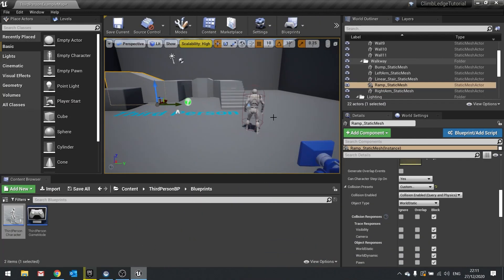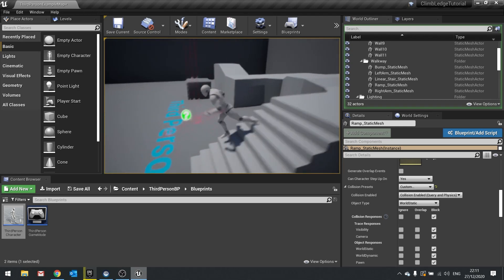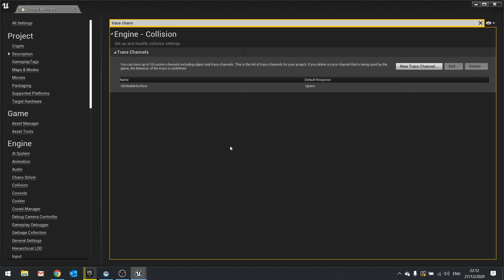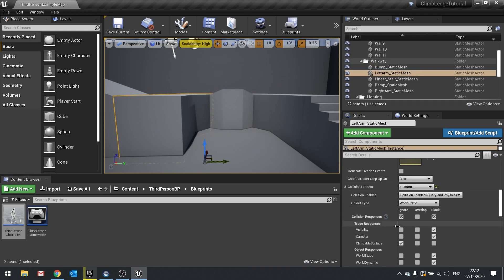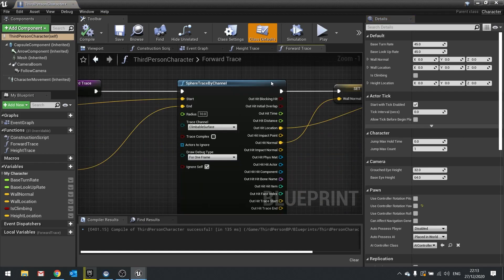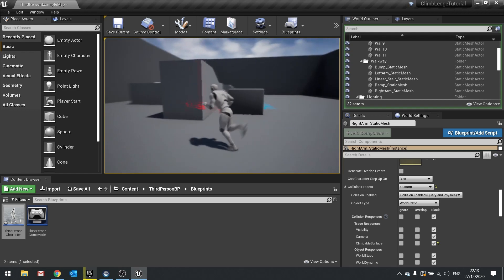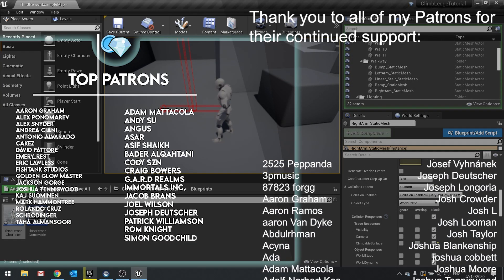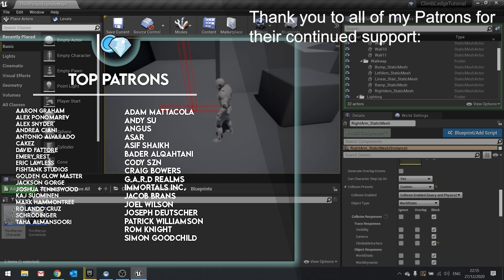Unreal Engine 4 Tutorial - Climb Ledge Pt 4: Surface Filter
In this mini series we go through how to add the ability to climb a ledge in Unreal Engine 4, using a third-person character.

In Part 4 we add a way to filter out surfaces that you want to be immune from the player climbing on them.